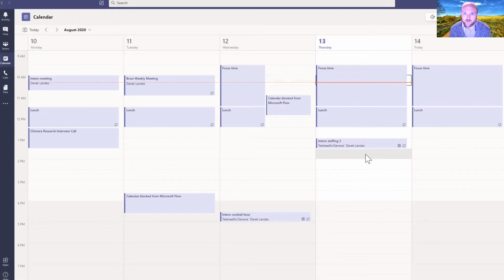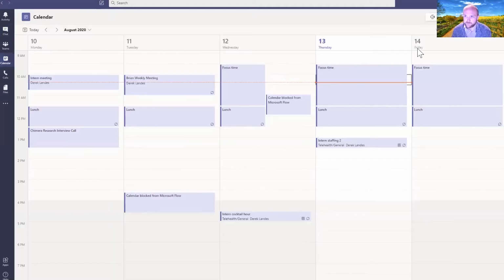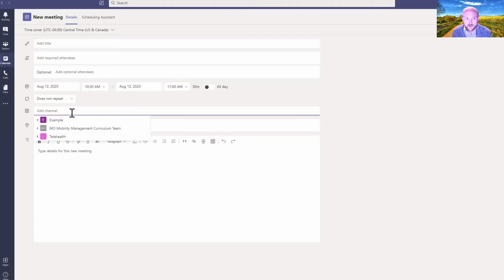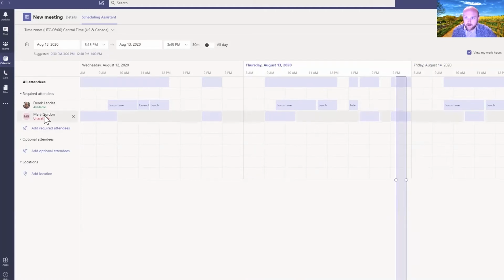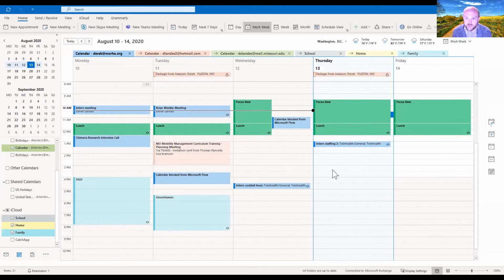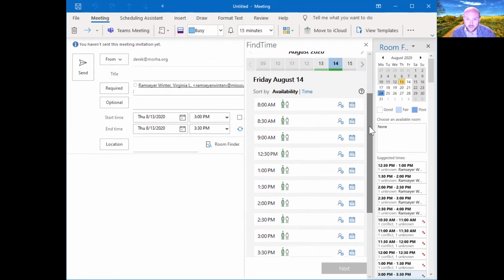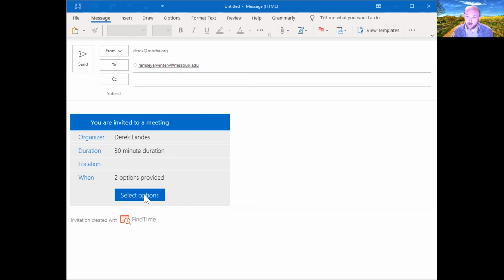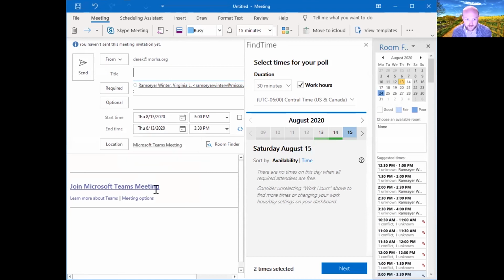MORHA-Teams Part 5: Meetings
In this video we look at the features for setting and hosting meetings in Teams. For more info and to become a MORHA member, please visit our